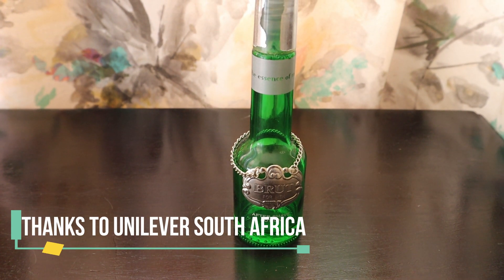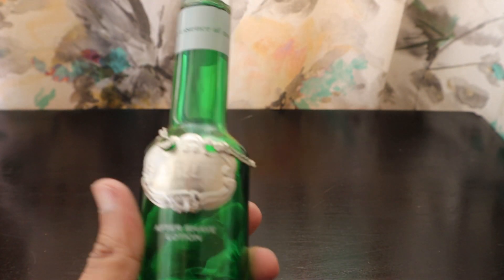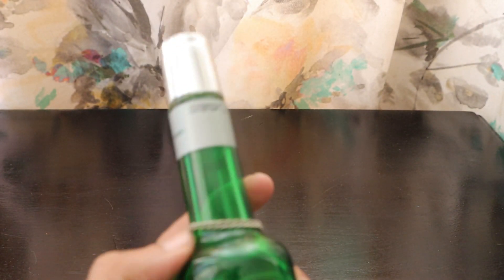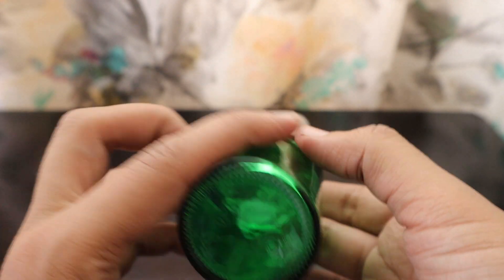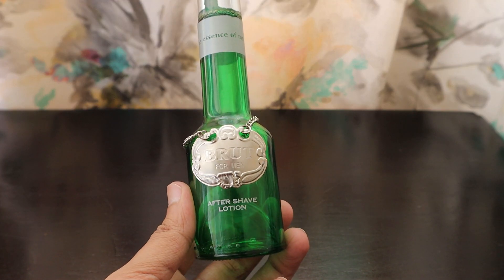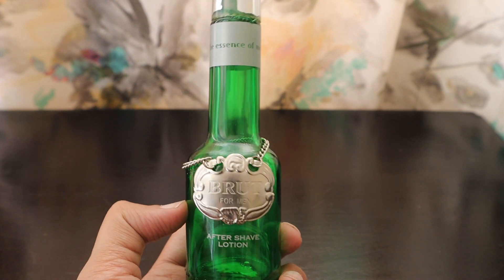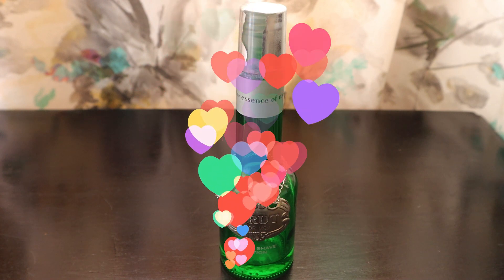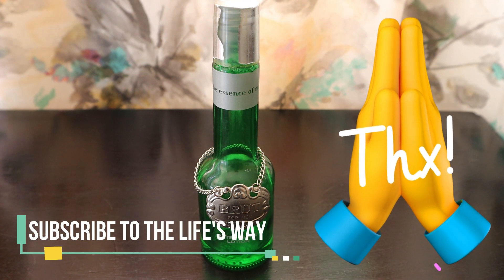My Favourite After Shave Lotion - BRUT for Men!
Hi Guys,

I am using after-shave lotion since the time I started to shave way back in 1996 or so. I have been fascinated by the slim red coloured Old Spice bottle as my Uncle used to use it. He used to apply the same if I used to get hurt sometimes which will heal the wound as well due to its antiseptic nature. I used it myself for a long since 2013 when I got this Brut After shave lotion combo pack with Deo on my birthday from one of my friends. I used it in 2014 or so for the first time and since then I am glued to this with Old Spice I bought in between when it goes on sale. I have used the Blue bottle as well as this Green bottle so many times now alternatively. Thanks to Unilever South Africa. Thanks, Aashish

Feel excited for shaving and super fresh before leaving the house with this original aftershave. The elegant beer-like bottle offers the classic aftershave that we are all familiar with and love, following the original 1964 formula with contemporary additives. An opening of sweet, fresh citrus and greens, an undefinable sweet floral centre, and a clean, sandalwood-like undertone characterise this aftershave.

1. Canon M50 Mirrorless Camera
2. Rode VideoMic
3. Tripod
4. Pilot Pens
5. Xiaomi Bedside Lamp 2
6. Samsung Smartphone